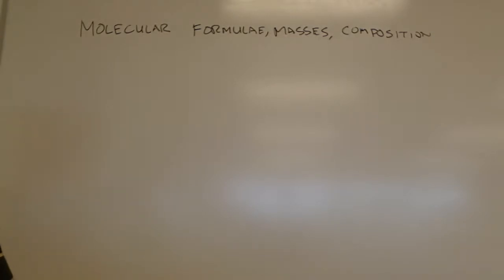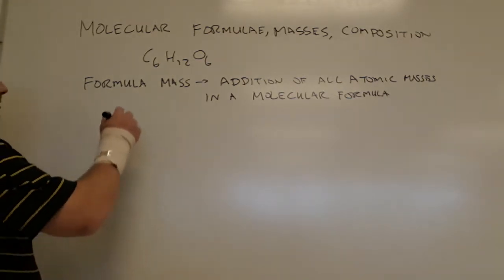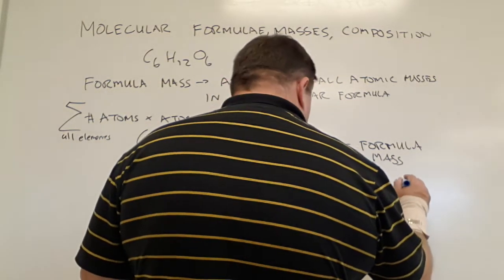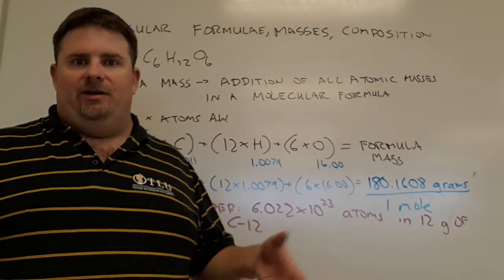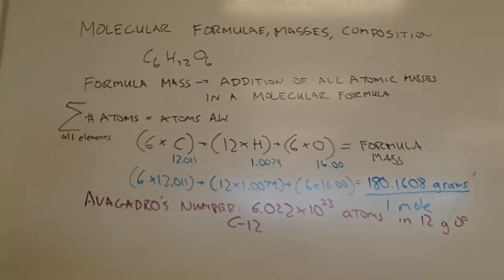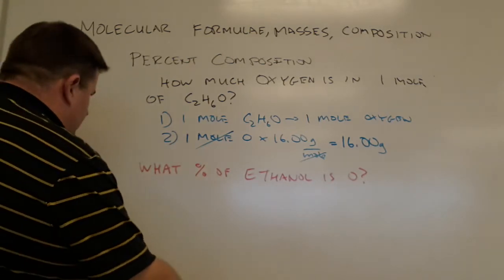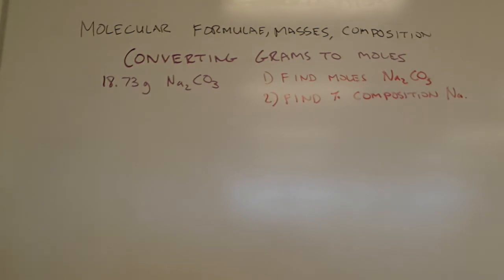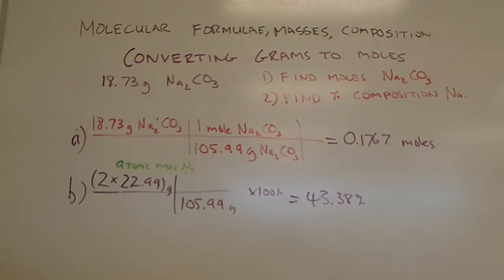Molecular Formulae, Weights and Percent Composition